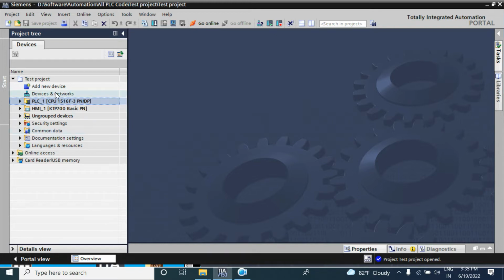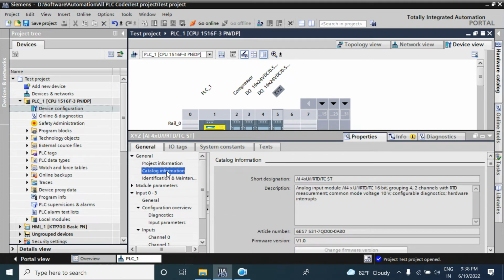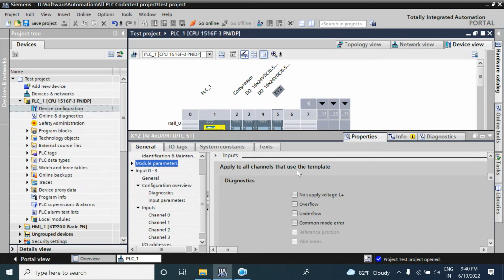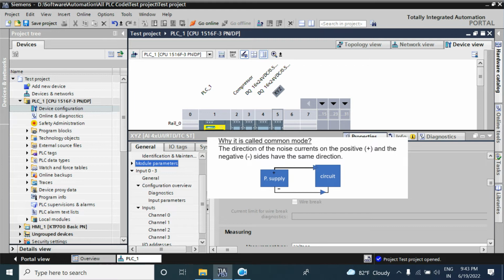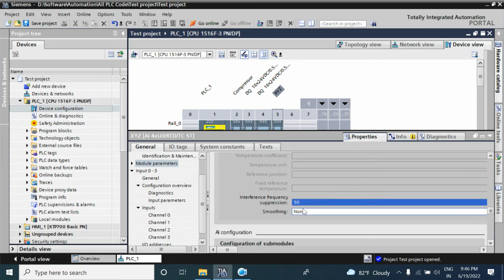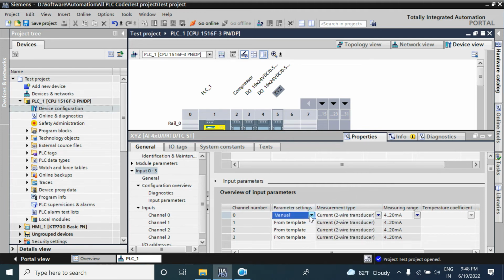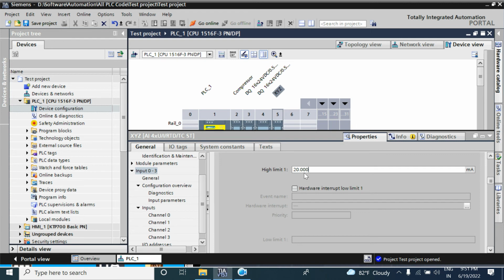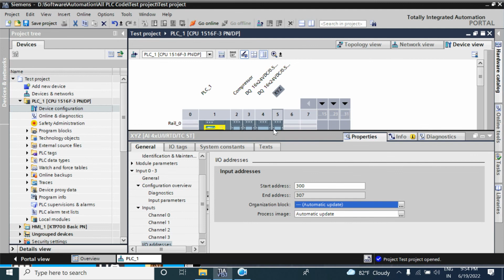TIA portal: How to add and configure analog module? Details explained here. | TIA Lesson- 11